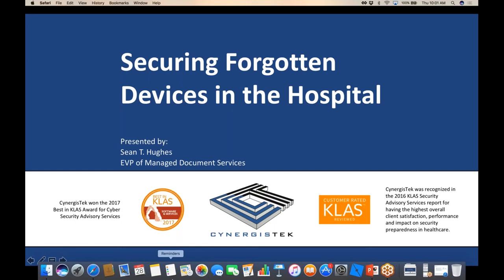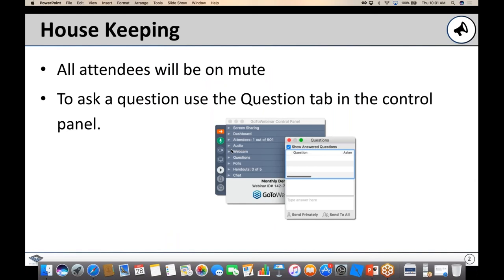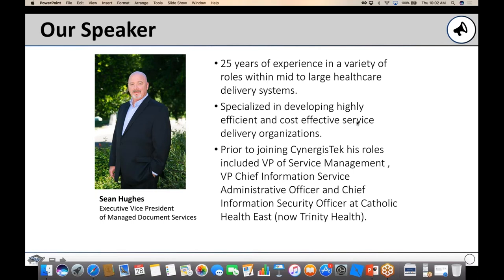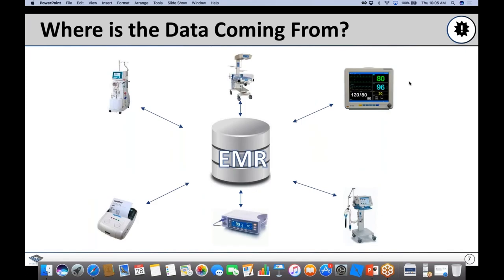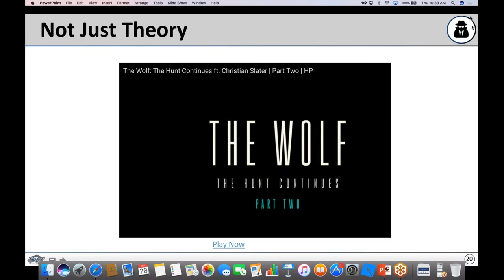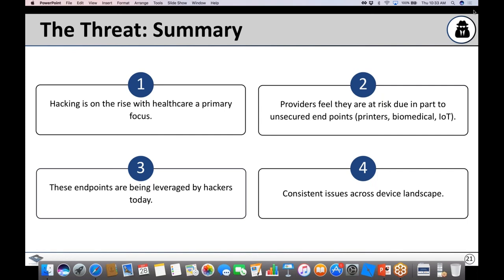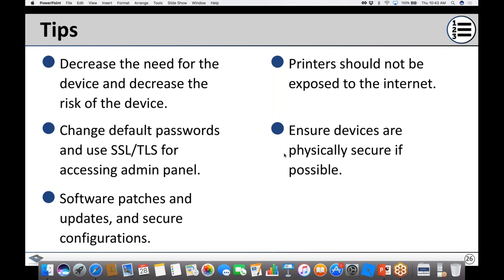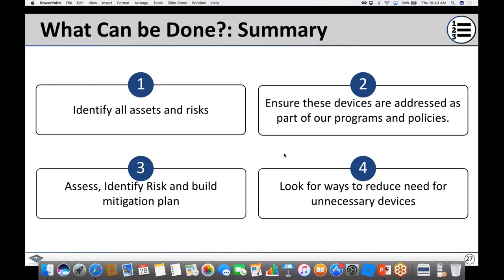Securing Forgotten Devices in the Hospital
Presented by Sean Hughes, EVP of Document Solutions at CynergisTek

This webinar will analyze how sensitive information is created, stored, and printed on many types of devices managed outside of a traditional IT department, and why it is important to understand the risks associated with print devices, biomedical equipment, and other Internet of Things.

A natural byproduct of managing devices is to introduce a layer of security into the print and biomedical environment, drive out inefficiencies, and reduce both risks and cost through inventory and document management. This webinar will also debate how the advent of EHRs has increased the output of paper in the healthcare environment, and how print documents pose security threats. Attendees will hear about best practices and current approaches to reduce print and print-related expenses.

During this webinar, you will:

* Identify the security risks associated with print devices, biomedical devices, and the Internet of Things
* Analyze why print output has increased despite moving to an electronic health record system
* Develop best practices to reduce your security risks and costs associated with print devices, as well as inventory management